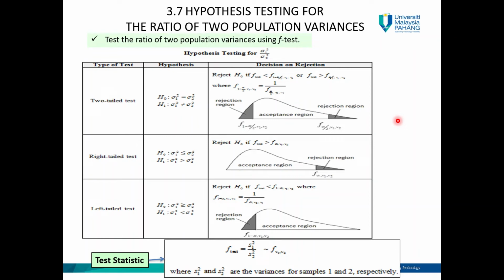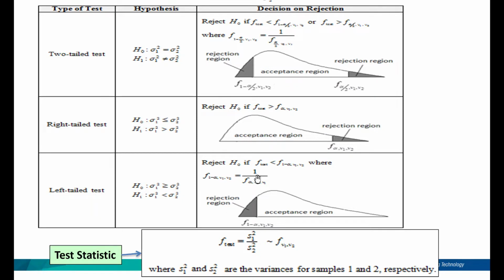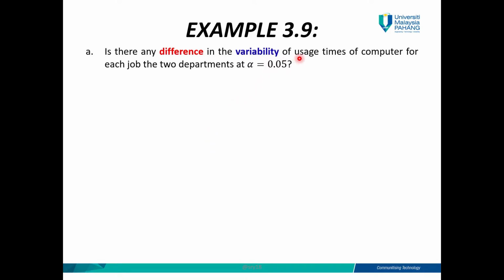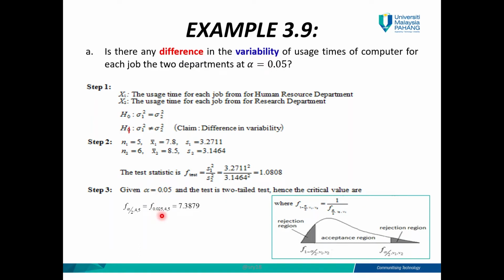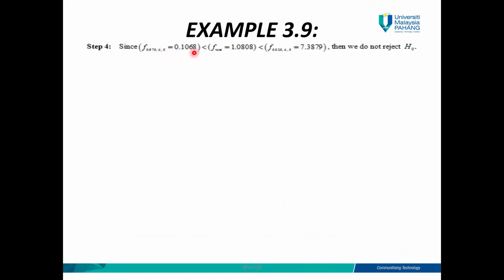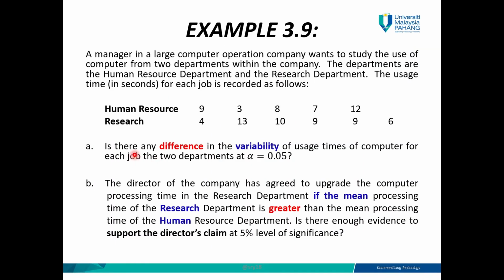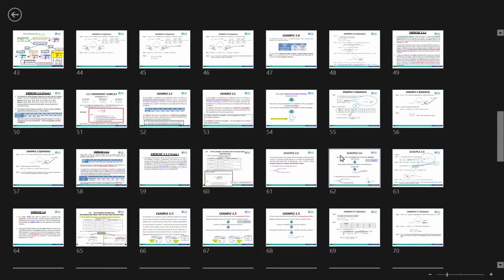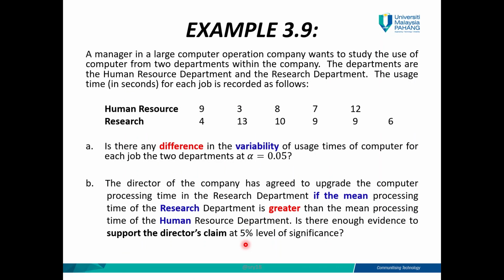Chapter 3.7 :: Hypothesis Testing for Ratio of Population Variances